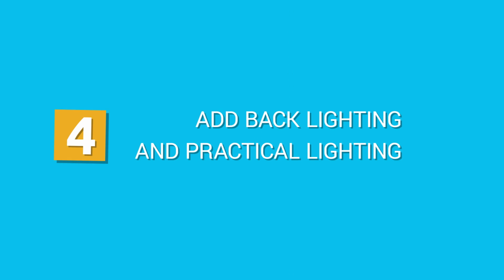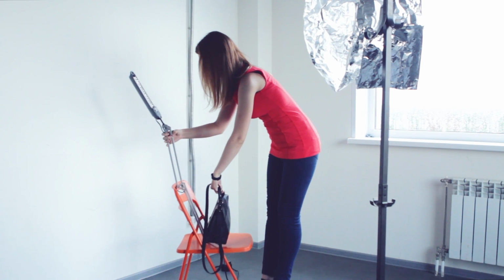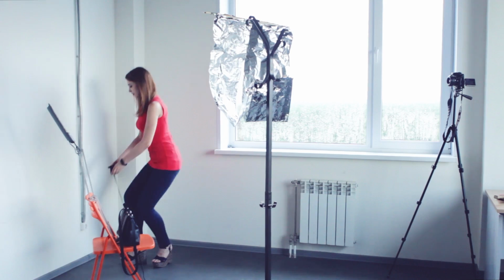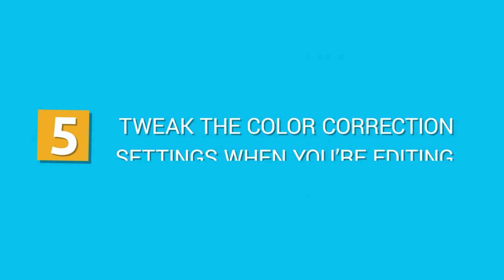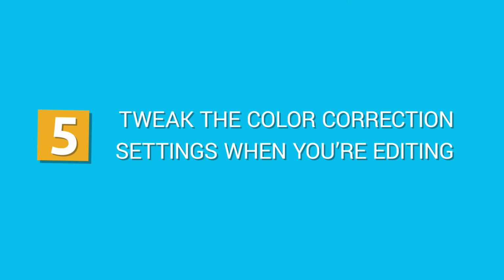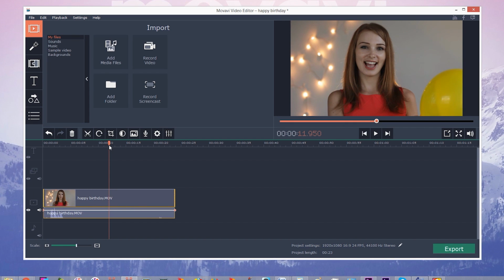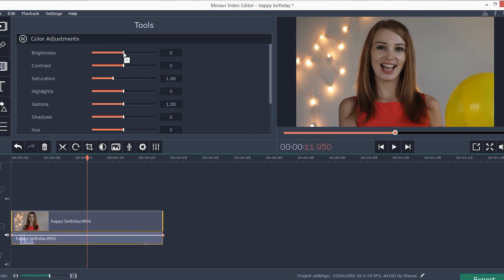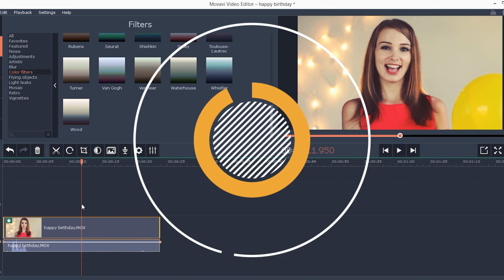How to set up lighting at home when you have no budget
In today's video, we’re gonna show you how to set up lighting to improve the quality of your videos during the filmmaking process. These 5 simple tips from the Movavi team will help you set up the right lighting at home without spending money!

If you’re new to video, watch this tutorial with our top tips for creating your first video. Every vlogger need to know this! Learn what mistakes to avoid when you shoot your videos:

Made an awesome video? Now it’s time to edit it! Montage in Movavi Video Editor doesn't take much time - anyone can create a cool video in just a few minutes!

The correct lighting setup is an important aspect of successful video making. Because if people aren’t able to clearly see what’s in your video, they will stop watching and won’t come back.   That’s why having the right lighting setup is something you should always keep in mind when you’re making videos. In this vlog, we’ve collected 5 simple and useful tips for setting up effective lighting for your videos. Learn how to set up the right lighting in your home at no cost:

Tip 1. Position yourself by a window, not against a wall.

Step forward, and keep some space between you and the wall. This will help to not only avoid unwanted shadows on the wall, but also separate you from the backdrop. It looks much better in the video.

Tip 2. Use manual camera controls.

If your camera supports manual settings, use them.

Set the Shutter Speed to 50. Try to keep the Aperture lower, as this lets you create a brighter frame. It’s better to keep the ISO below 400 to avoid noise in the video but if the frame is still a bit dark, you can increase it a little.

Tip 3. Create Fill Light.

Tip 4. Add Back Lighting and Task Lighting.

Tip 5.   Tweak the color correction settings when you’re editing.

For better results, We recommend using the color correction setting in your preferred video editing program.

Already downloaded and installed Movavi Video Editor? Then watch these step-by-step tutorials and learn about the best features of our software: